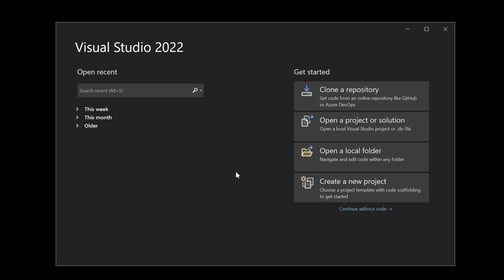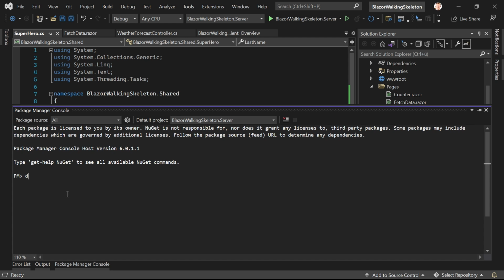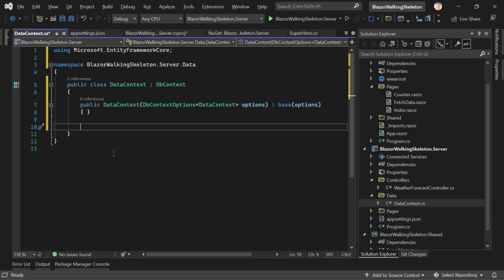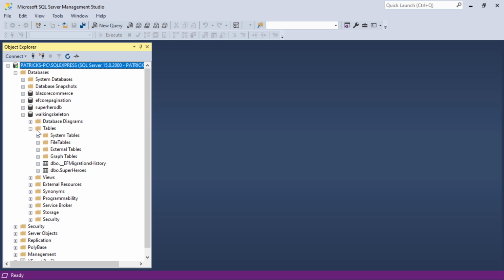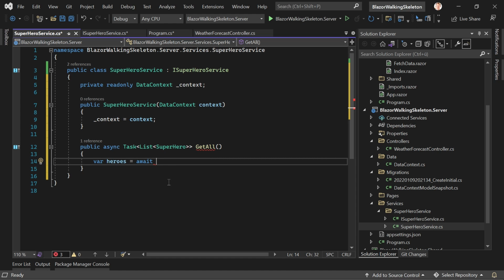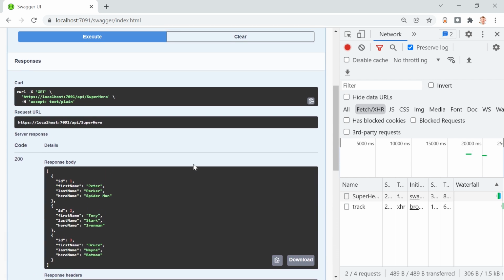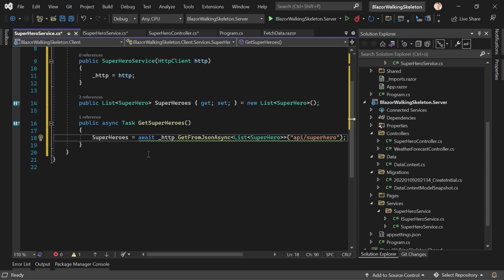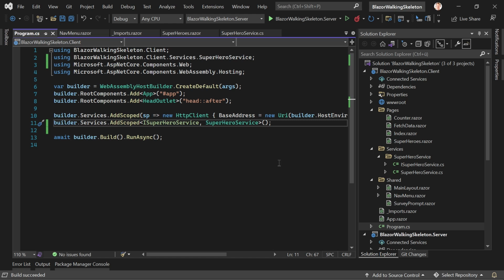.NET 6 Blazor 🔥 Walking Skeleton / Boilerplate with EF Core 6 Code-First Migrations & SQL Server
Table of Contents:
00:00:00 Intro
00:02:33 Create a Blazor WebAssembly ASP.NET Core Hosted Project
00:07:30 Add the Model Class
00:08:53 Install Entity Framework Core
00:11:44 Add EF Core NuGet Packages
00:13:33 Add the Connection String
00:14:56 Implement the DataContext
00:20:29 Configure the DataContext for SQL Server
00:22:19 Run a Code-First Migration
00:27:41 Add a Service on the Server (using Repository Pattern)
00:31:25 Implement the HTTP GET Method on the Server
00:37:48 Add SwaggerUI
00:41:43 Implement Services on the Blazor WebAssembly Client
00:49:30 Add a Page to the Blazor WebAssembly Client
00:54:39 Testing the Implementations
00:56:37 Push to GitHub
00:57:04 Outro

🙏MANY THANKS TO THESE LOVELY PEOPLE:
alibux
g.dassel
Luke Vincent
mrcl
Alain Legrand
Thomas Werner
István Csibor
Grant Burdon
Gerrit Esmeijer
Illia
Németh-Pók István
Michael Mel
Marko Zdilar
GerryB
Domen Hren
Carey
Peter De Tender
Baris Keskin
Someone
Mathias
walter e watkins
Günther Dassel
Axel
Josh
Daniel Huber
Fredric Adell
Juan Carlos
Manolis
Pajani
P.
Jonas Granlund
Someone
Bobby
Kristina